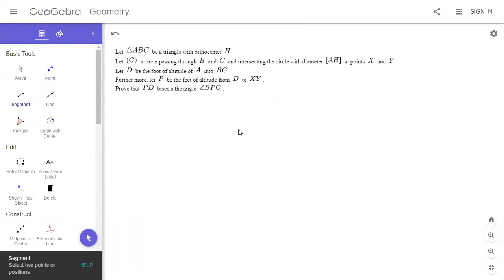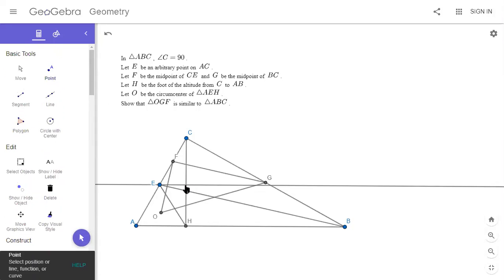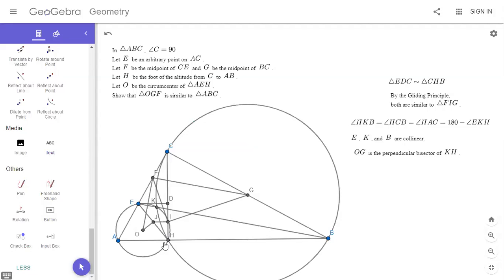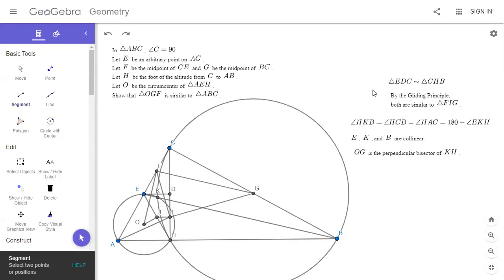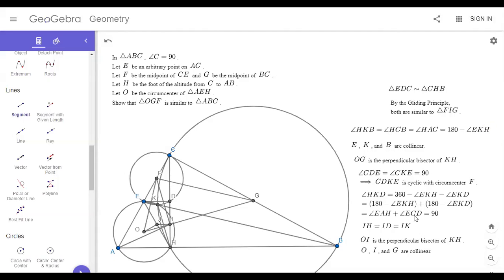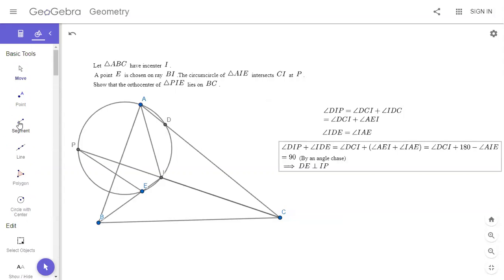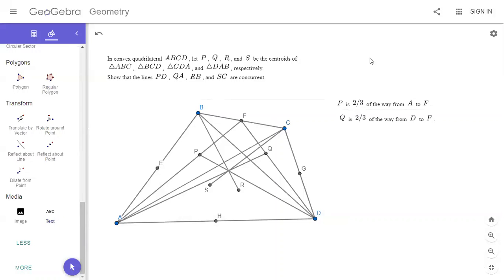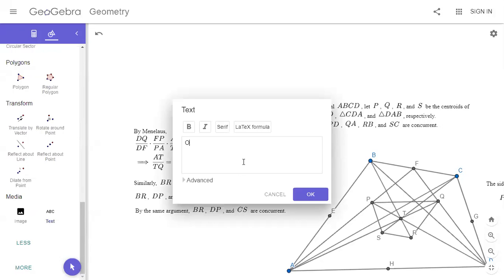LIVESTREAM GEO 2B: A Four Problem Marathon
Although we weren't able to solve the first problem on this livestream, we powered through the remaining questions, covering a wide range of topics. I want to thank all the participants in this meeting who made the experience so enjoyable!